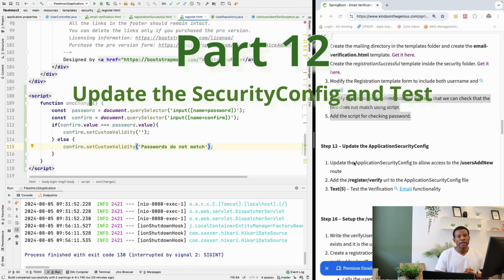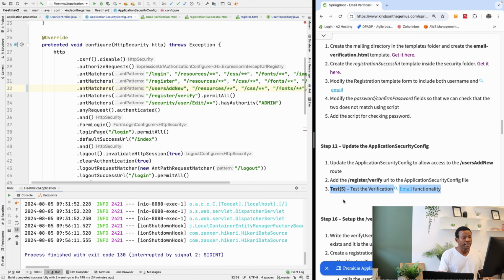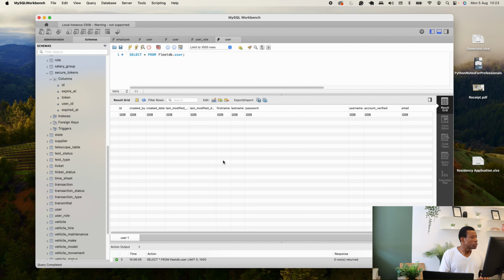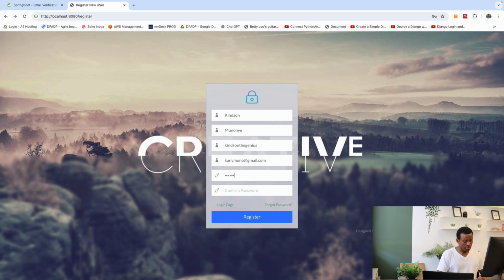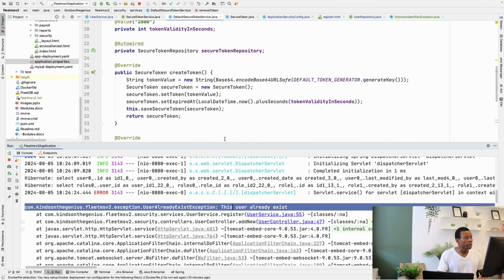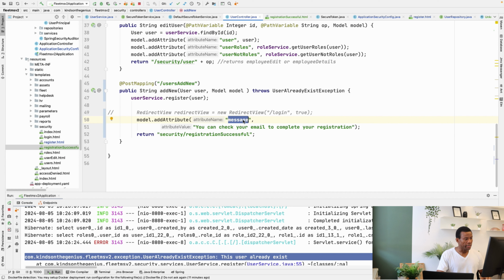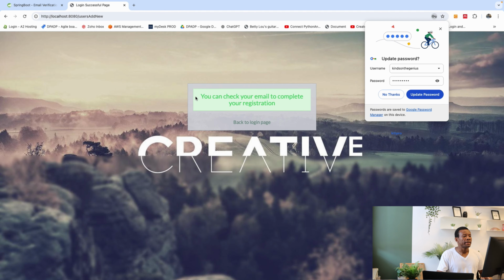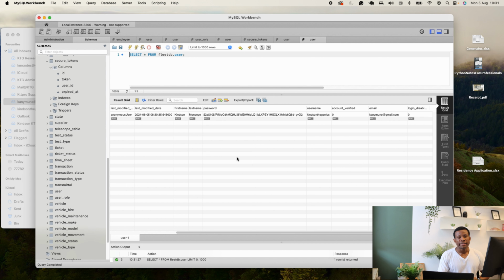Spring Boot Email Verification - Part 12 (Update the SecurityConfig)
In this part, we update the security configuration to allow the /verify route